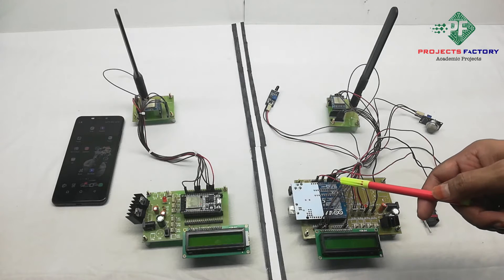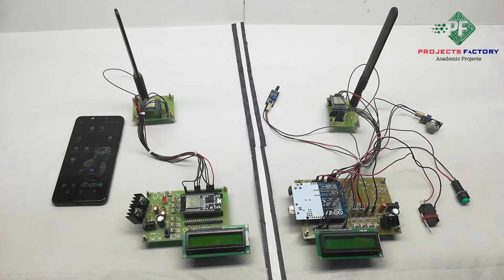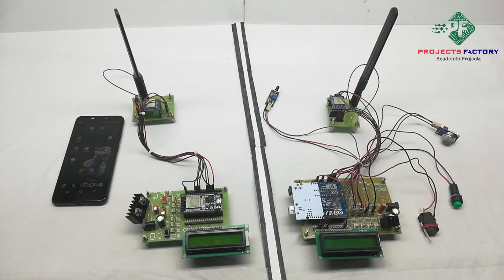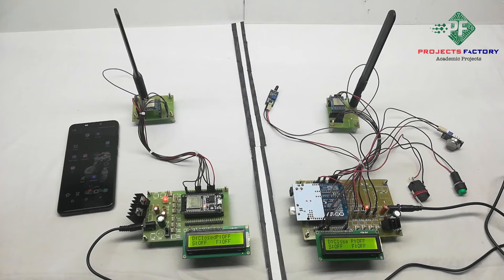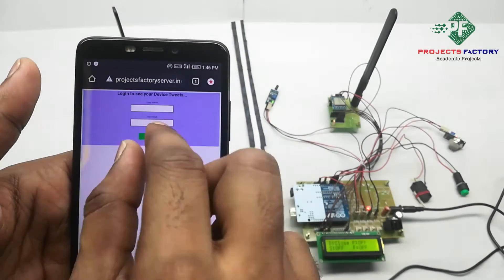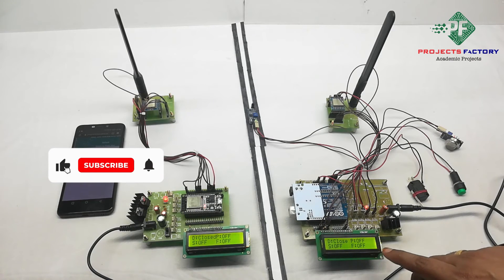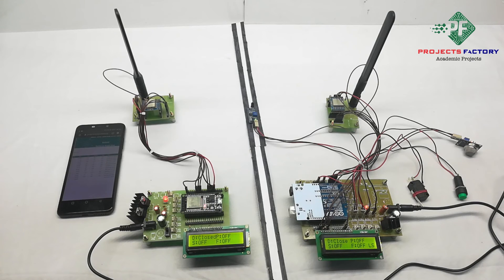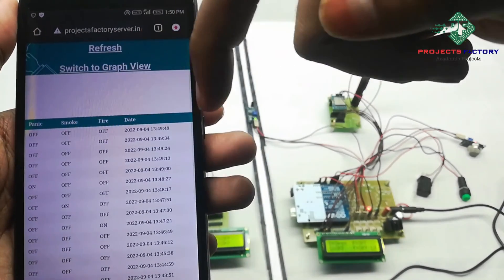A LoRa Driven Home Security System For A Residential Community in A Retirement Township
Project short Description:
In this video we demonistrate about lora driven home security system. This will be useful in residential community in a retirement community. In most of the retirement communities, old age people are living and they are not physically that much active. To secure home from hazardous conditions like smoke detection, door open, fire sensing, alert indications. Lora transmitter has arduino and respective sensors like fire, smoke, door sensor and switch. Arduino reads all these sensors data and transmitt to lora receiver. Lora receiver connected with ESP32 nodemcu and it has inbuilt WIFI module. With wifi module it sends sensors data to IOT cloud server. Users can monitor all sensors data from remote location.